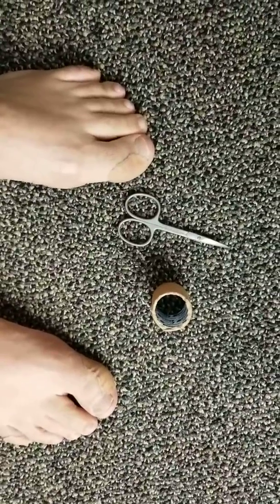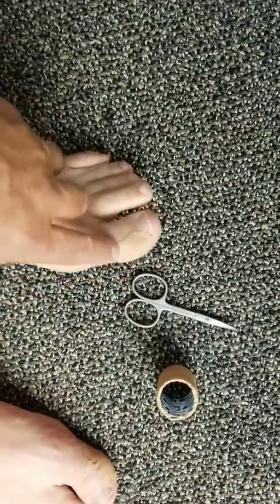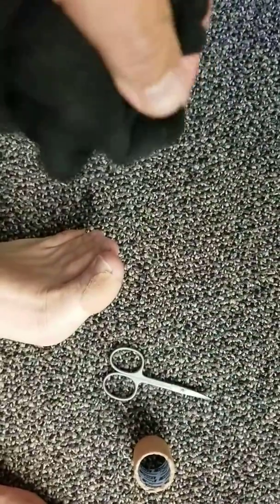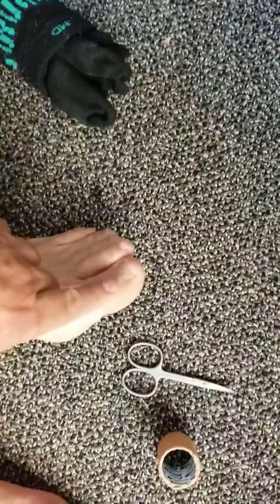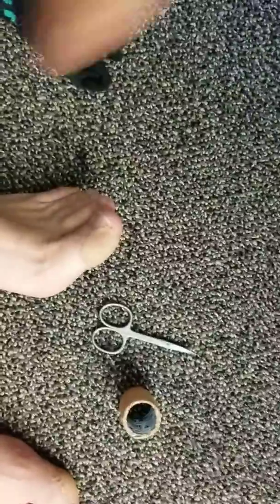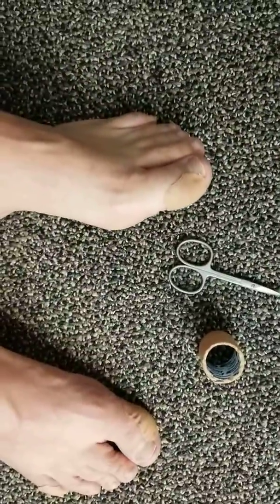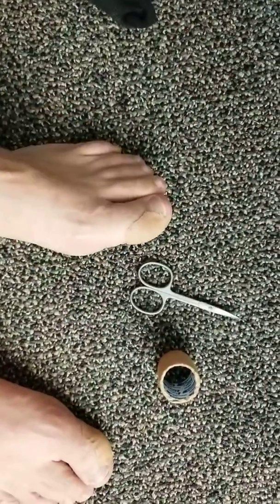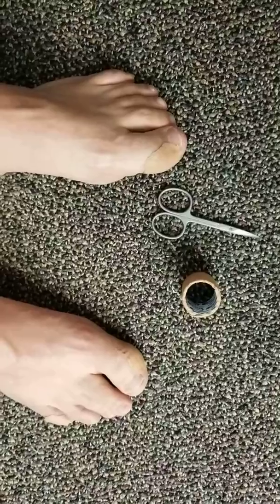Trail Runner Blister Footcare Guide - Taping toes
Full In depth Article on Taking Care of your feet